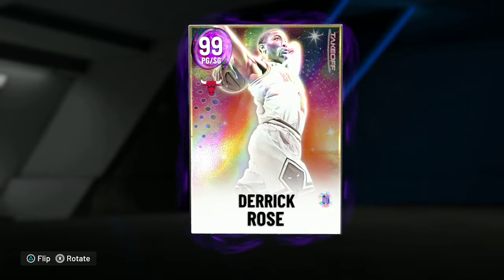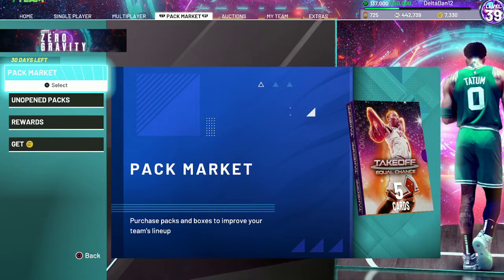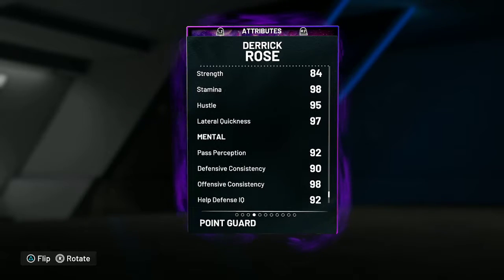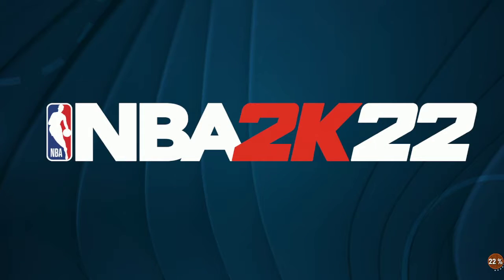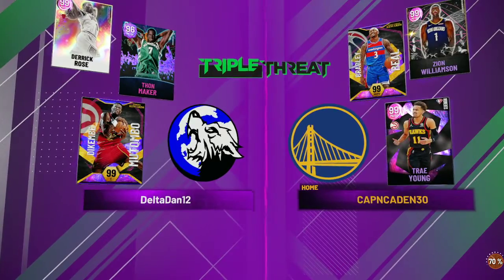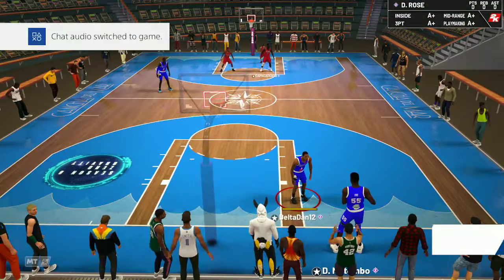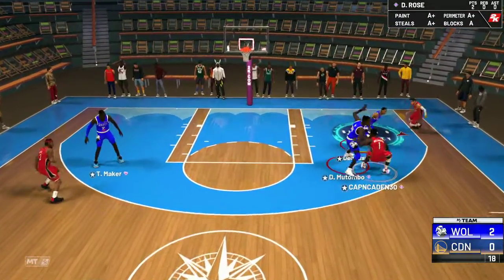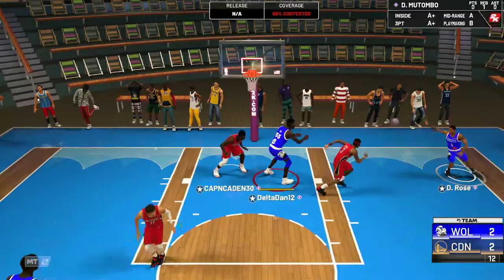ALL NEW DARK MATTER D ROSE GAMEPLAY!!!!! BEST UNDERSIZED PG IN THE GAME?!!!!